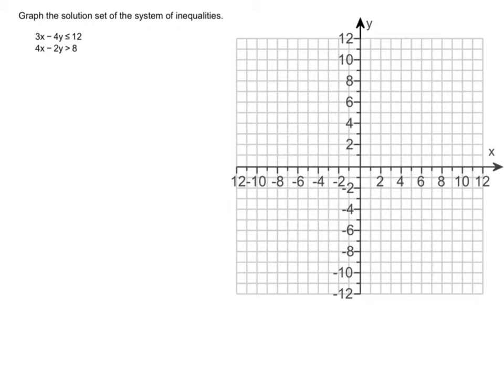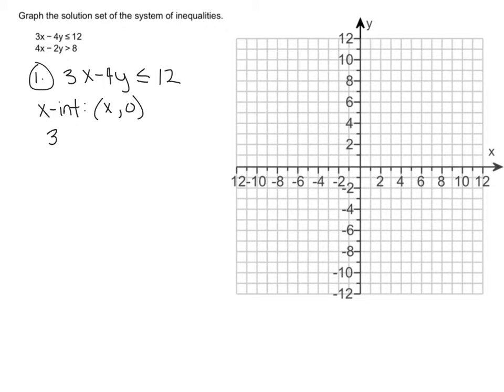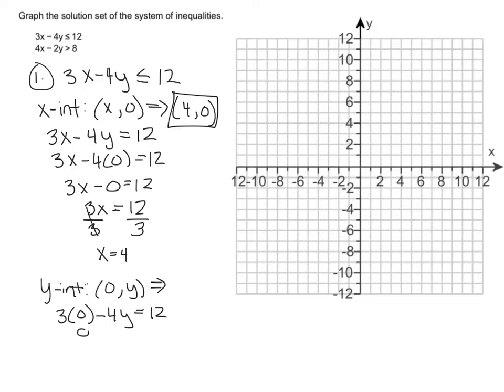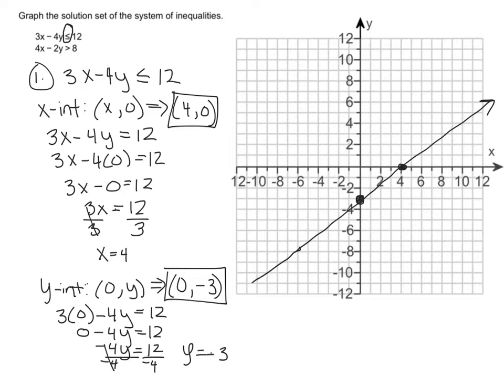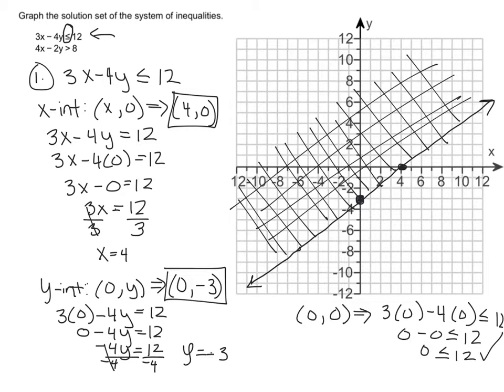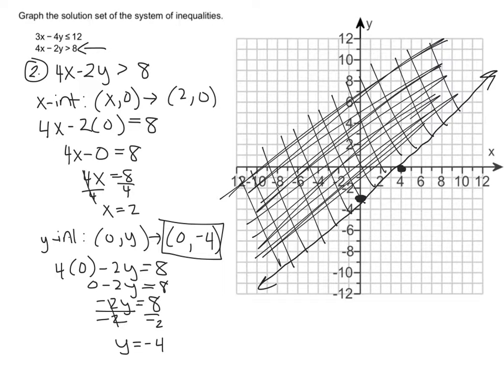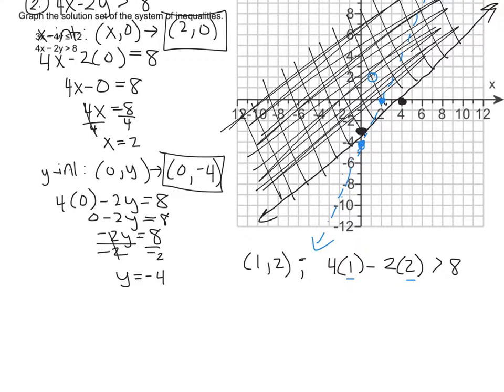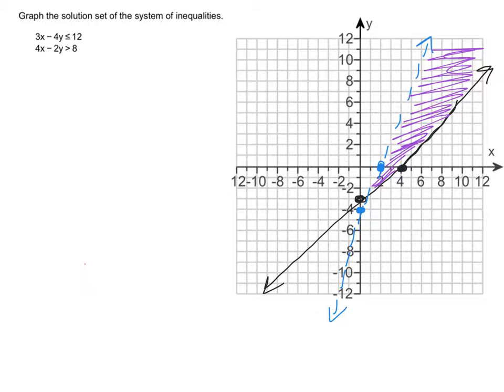1302 Unit VII Graphing Systems of Inequalities, Part I Q13